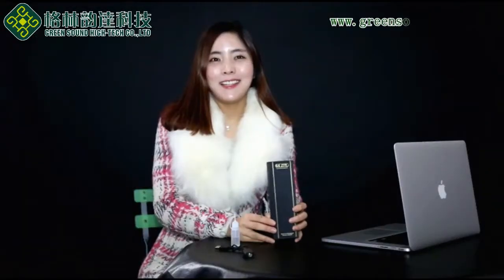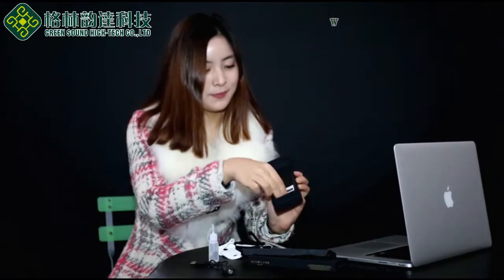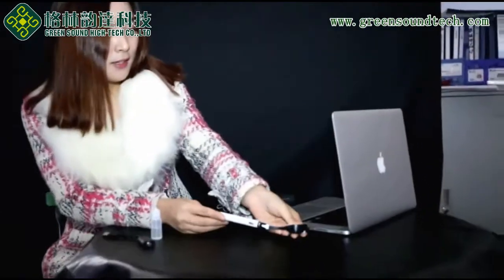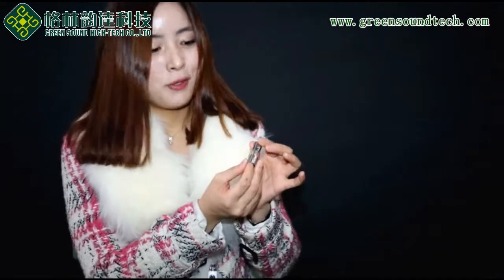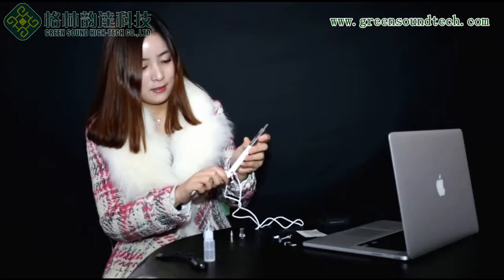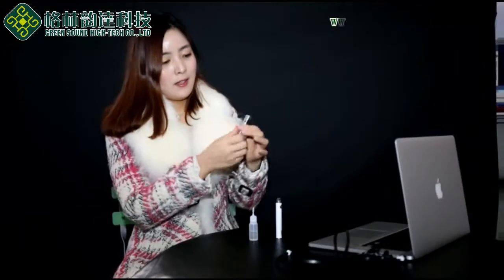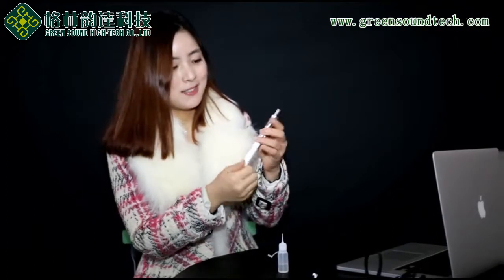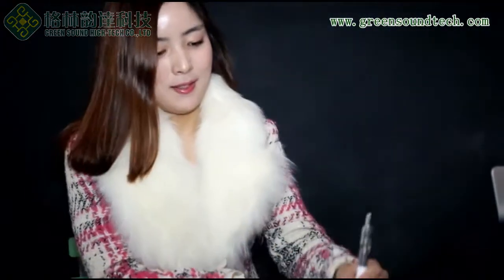GS PTS01 video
Greenosund micro 5pin GS PTS01